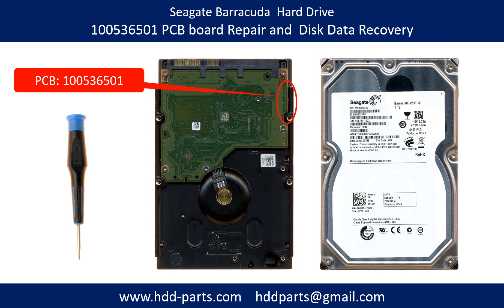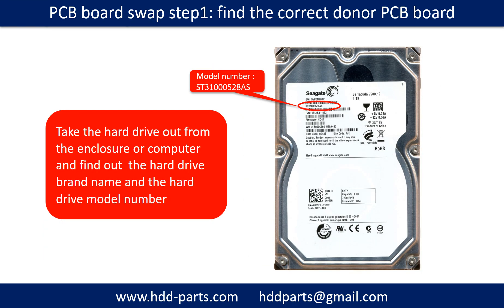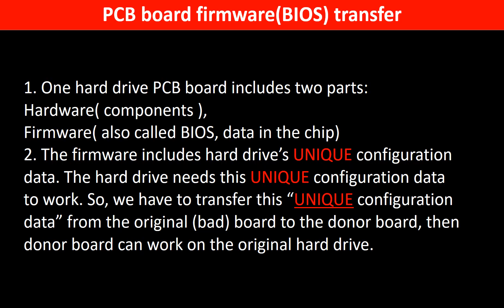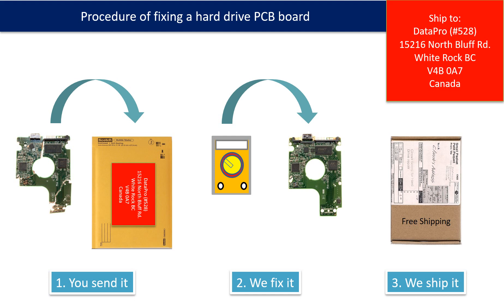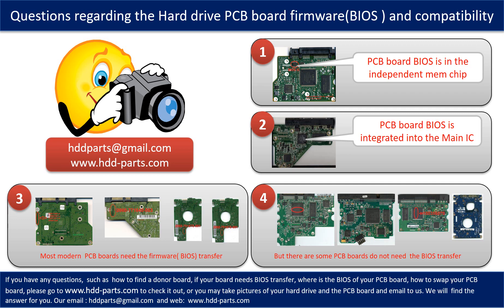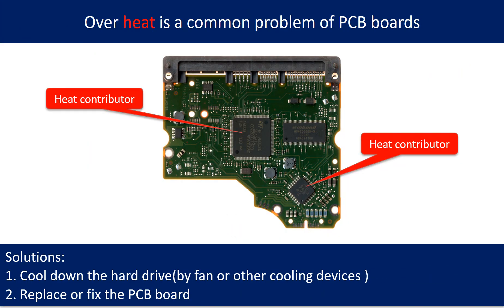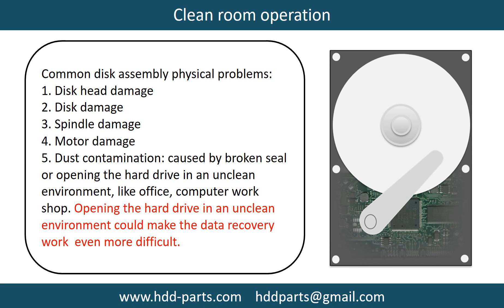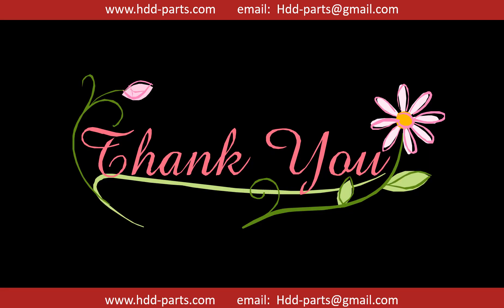Seagate Barracuda 100536501 ST31000520AS ST31000524AS ST31000528AS repair data recovery